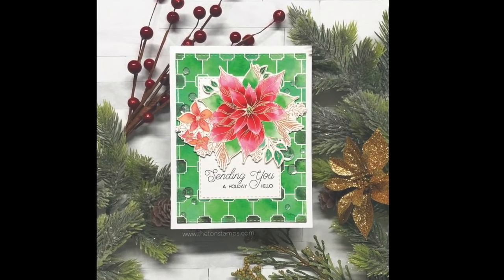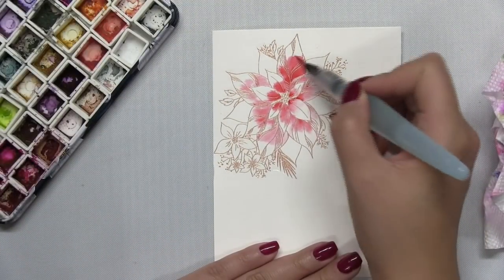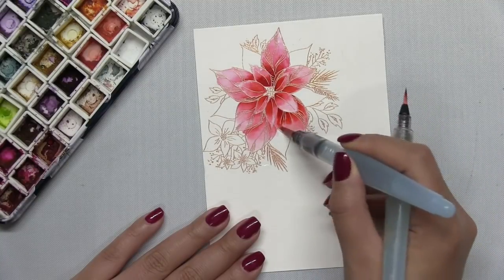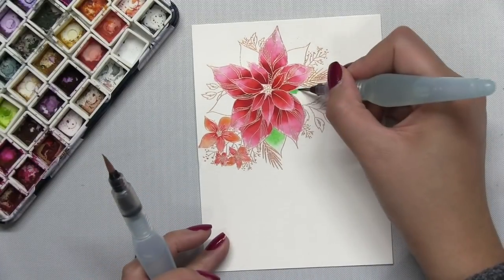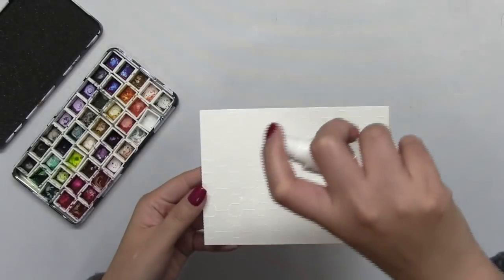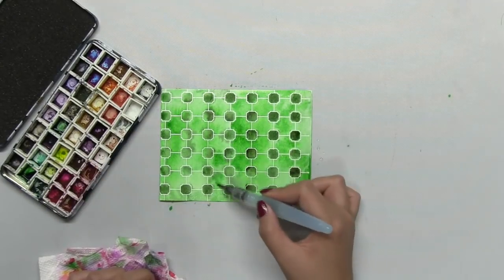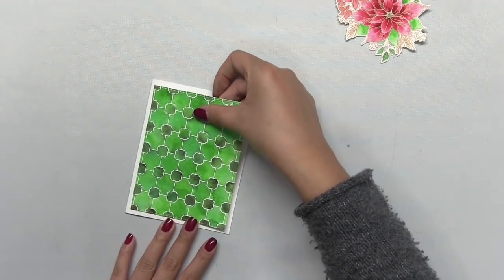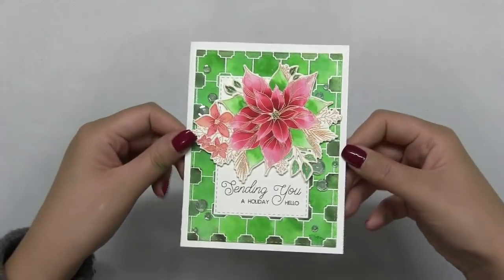Poinsettia Cluster on Windowed Panel Holiday Card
Holiday Love Poinsettia, 4x6 Photopolymer Stamp Set

Glass Windows Background Stamp. 6x6 Red Rubber Cling Stamp

Paint Palette (Floral Tin)

Canson XL 140lb Watercolor Paper, 9x12 Pad